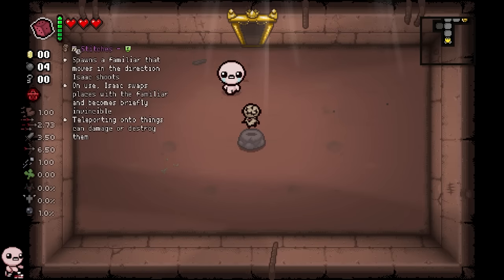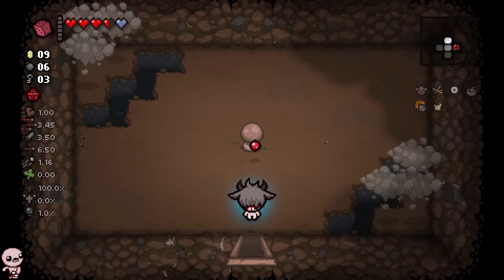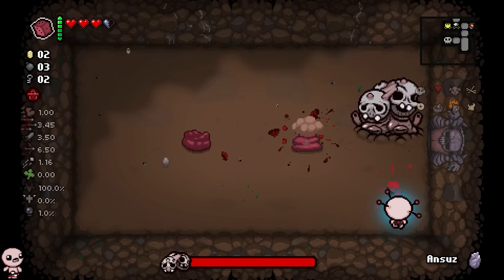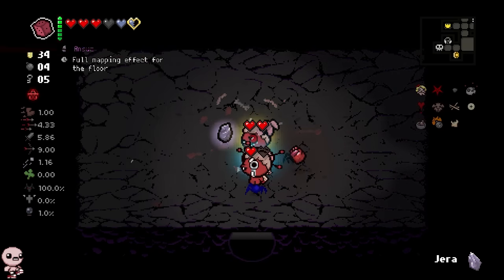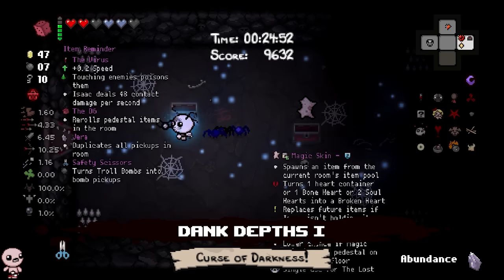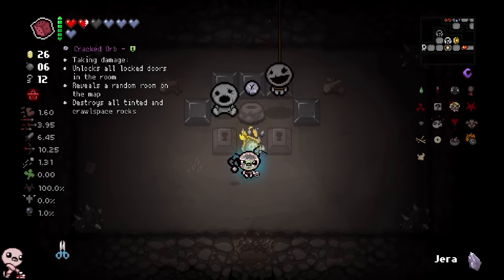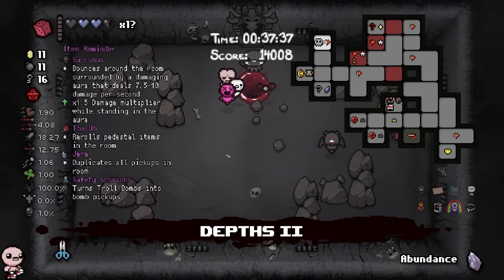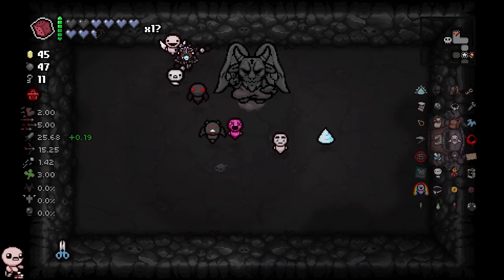The Greatest Addition to Isaac EVER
the greatest tech item in the history of isaac